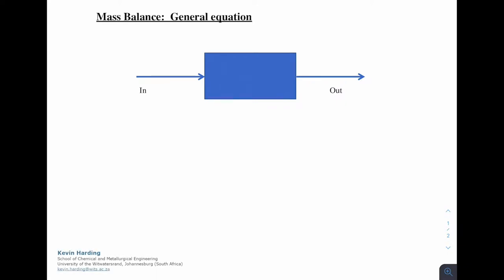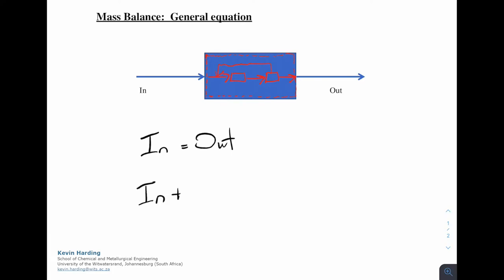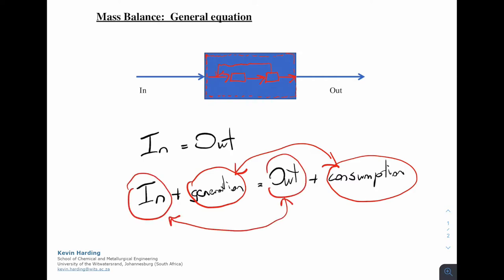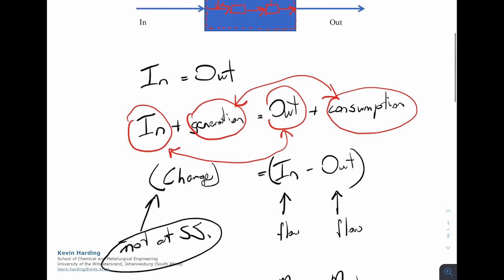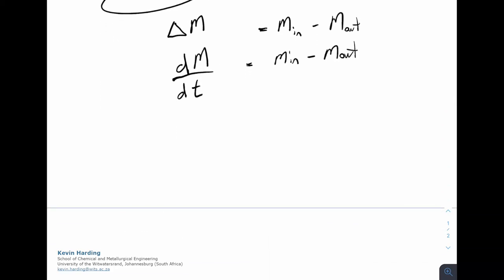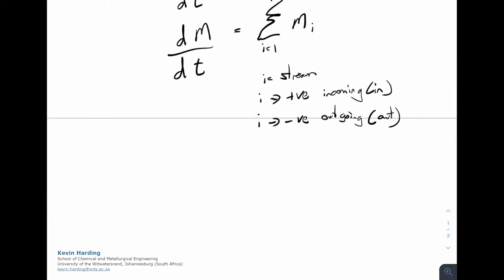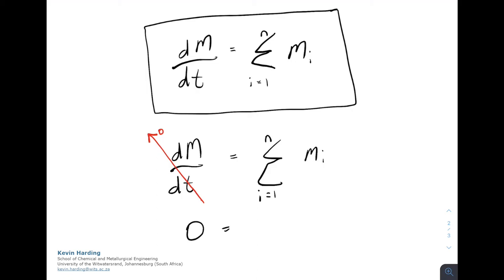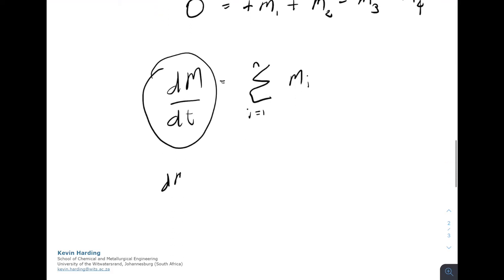Mass Balance: General equation [Lecture]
Simple derivation of the mass balance equation.  Including steady-state and transient simplifications.

---CONTENTS---
0:00 - Derivation of mass balance equation
4:30 - General mass balance equation
5:06 - Mass balance equation at steady state
5:42 - Mass balance at unsteady state